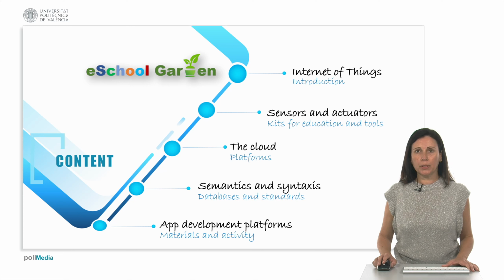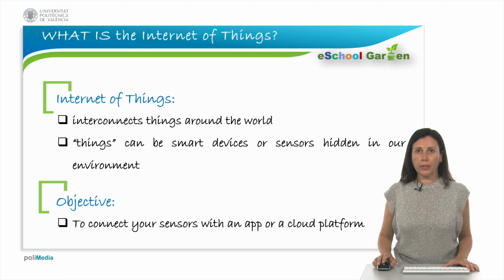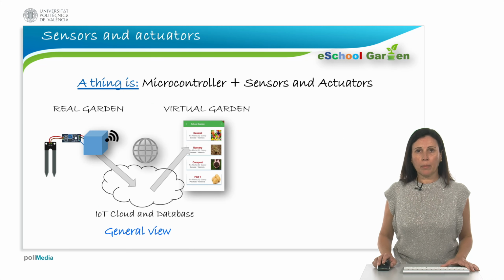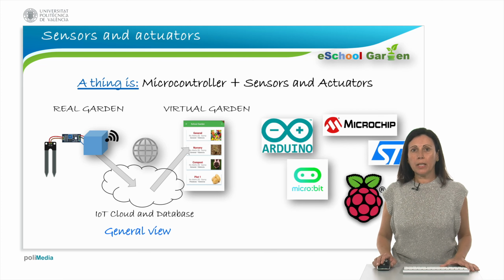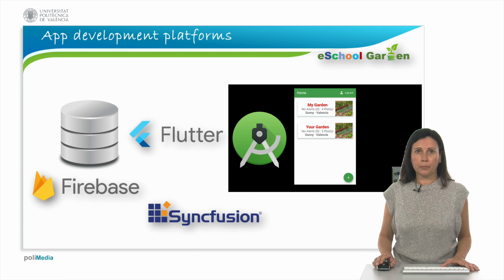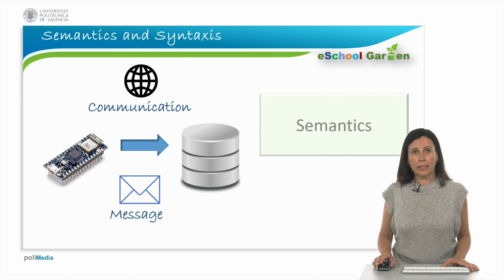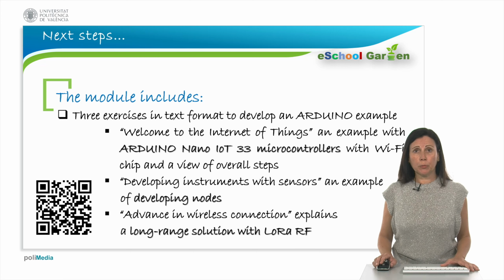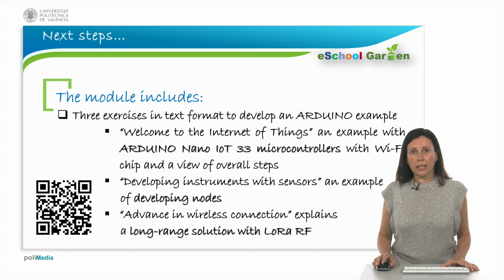Module 4. Introduction. Internet of Things Platforms. | 19/25 | UPV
Título: Module 4. Introduction. Internet of Things Platforms.

The host emphasizes its intermediate difficulty and suggests a basic level in programming to follow it successfully. The module covers four key aspects of IoT: first, the necessity for a kit for education; second, the use of cloud services to store and manage data from sensors; third, the option to develop or use third-party apps for data display; and finally, the differences between analog and digital sensors and their protocols.

A major part of the module is understanding the use of a microcontroller, which is compared to the brains of devices like smartphones and washing machines, and its role in reading sensor data and communicating with the cloud. The host discusses the cloud's role in data storage and visualization, mentioning platforms beneficial for education and the possibility of creating customized visual data representations.

Moreover, communication requires understanding semantics—the description of information—and syntax—the message format, such as JSON or XML. The video underlines the importance of informed platform choices and structured information organization to facilitate students' work.

The module also includes three practical exercises: the first involves using a microcontroller; the second allows building projects like a weather station; and the third tackles long-distance communication using a technology. The host concludes by listing the learning objectives of the module, which include mastering an integrated development environment (IDE), developing an IoT project, practicing Wi-Fi and long-range communication, and using databases like a cloud-based database platform. Finally, the host stresses the importance of organizing physical and virtual spaces in school garden projects.

Autor/a: Blanc Clavero Sara